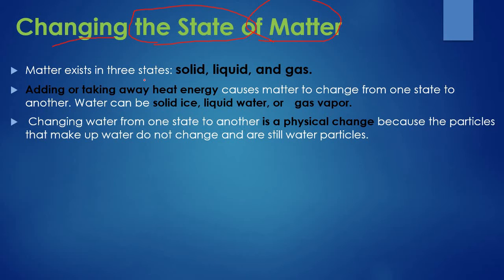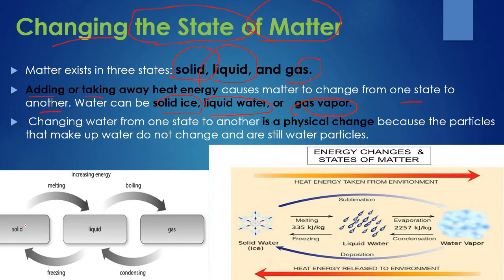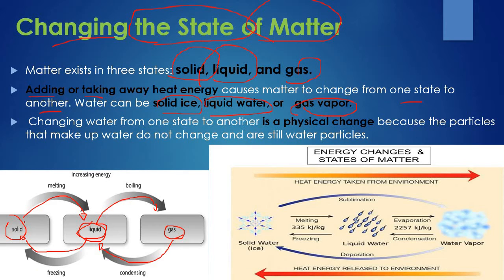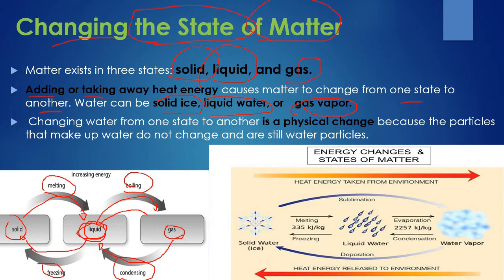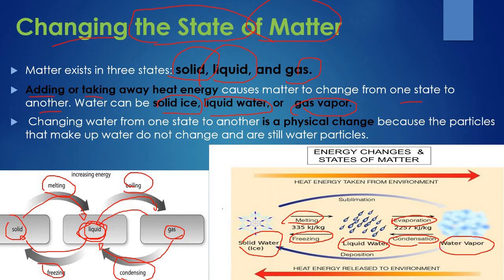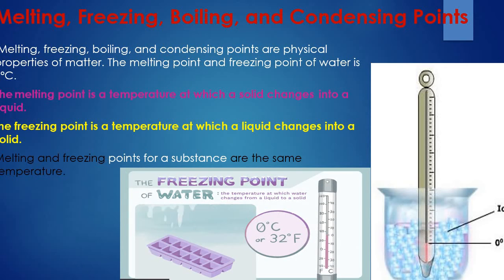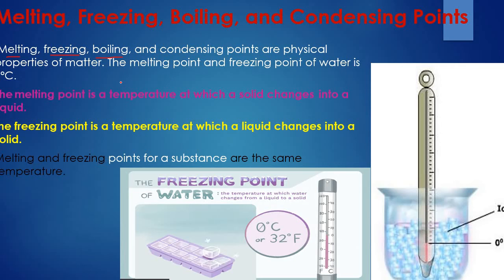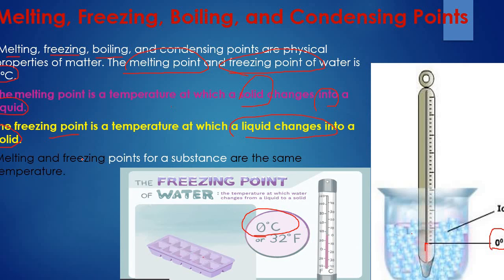Freezing and Melting point Video 4 6 2020 8 38 05 AM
Freezing and Melting point